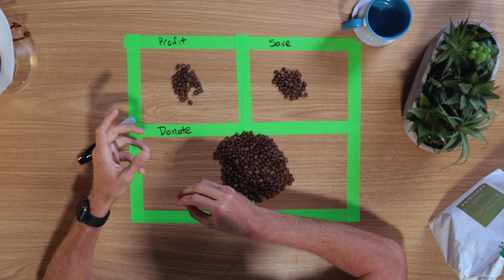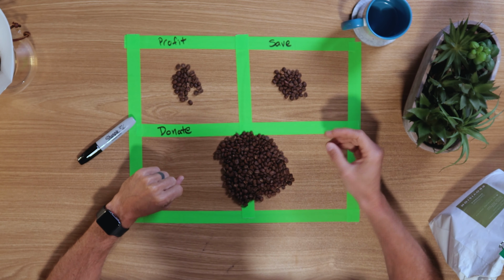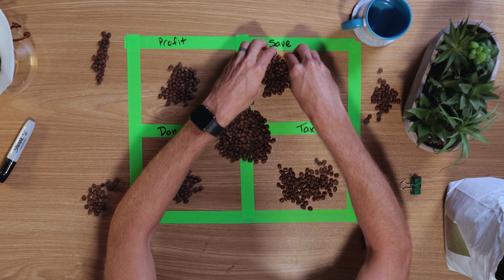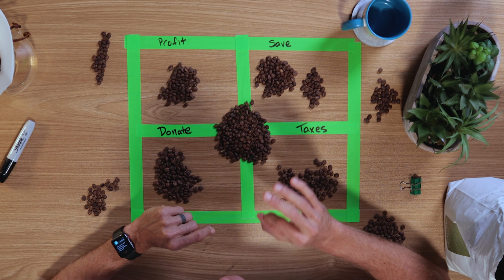What Every Small Business Owner Should Know About Finances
Business finances can be a complicated subject. This is a topic that can make or break any small business. Today, Grant uses coffee beans to simply explain what every small business owner should know about how to operate small business finances. We are offering up a template that can be applied to a brand new startup where you're the only employee all the way up to a multimillion-dollar national company. The REAL key here is transforming this framework into habits. If you do that, you can stop worrying about your cashflows, and start focusing on the work you originally set out to do.